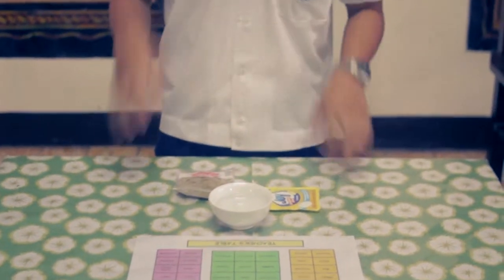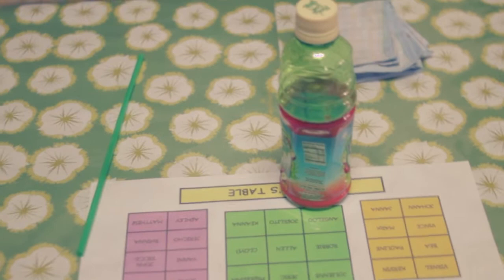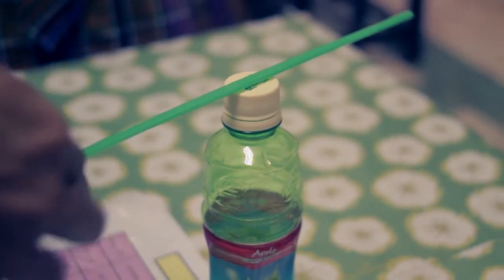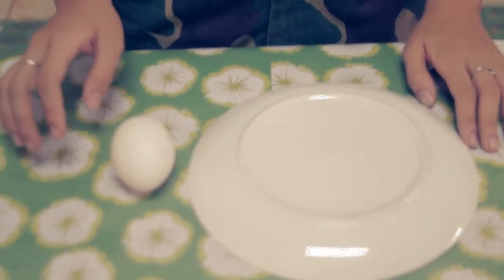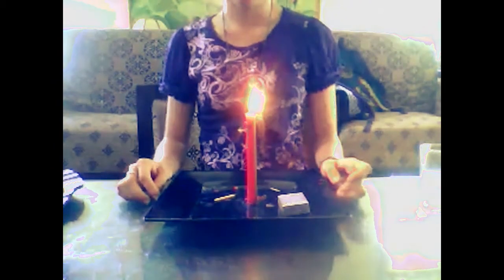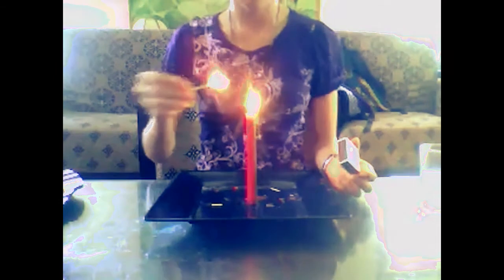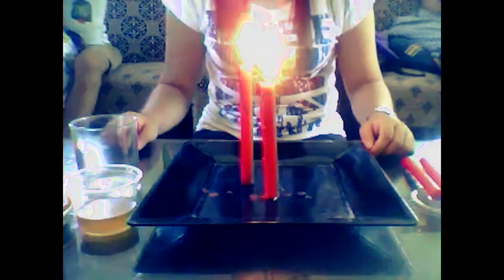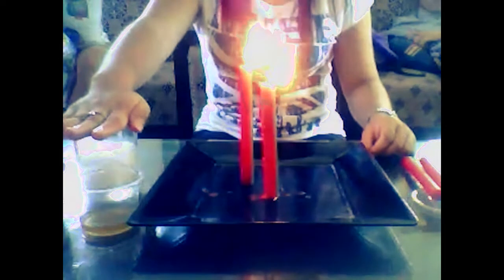X - Simplicity Physics Project S Y 2013 - 2014